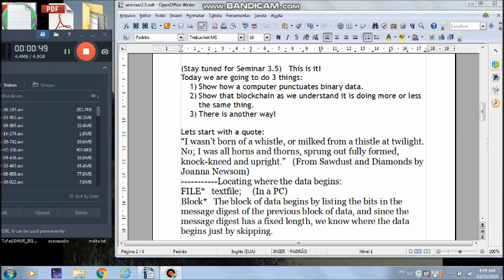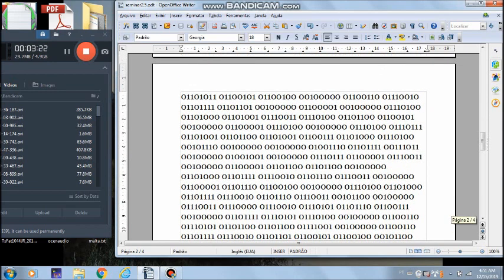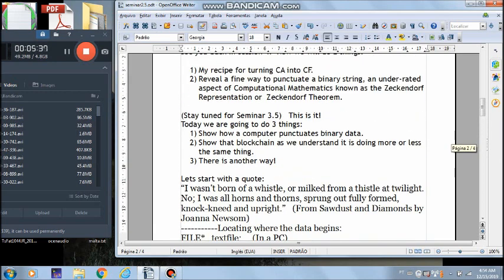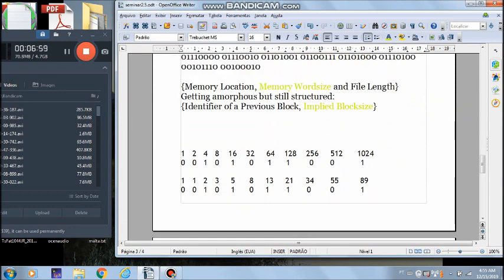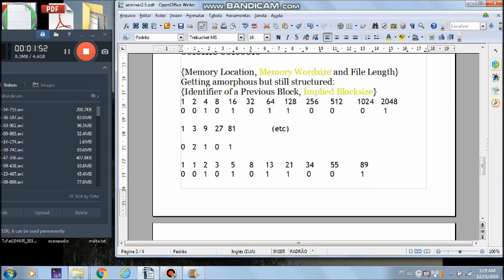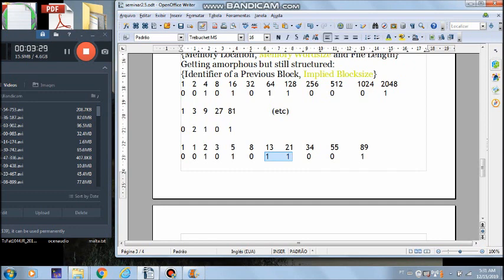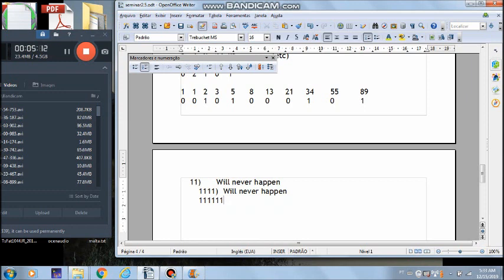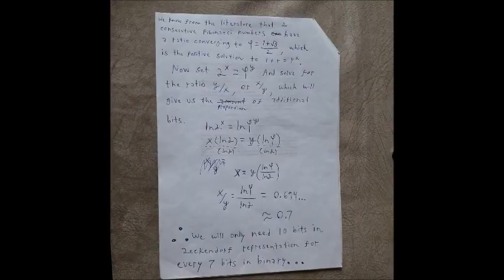seminar 3 and 1/2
To nurture the inner nerd and contemplate the virtues of the Fibonacci sequence as it pertains to an explicit binary punctuation scheme.  There´s an ambiguity on the example at the end of the video:   What if 011100(...) becomes 01p00(...) and NOT 0p100(...)?  How do we resolve which side of the punctuation mark the extra "1" falls in "111"?    We can use order of precedence or note instead that the Fibonacci binary  code (ie Zeckendorf representation) has numbers always begining with the binary digit 1 and ending in binary digit 0 with the usual way to write a number.   The Fibonacci sequence will end in 1  and then 1 again, which leaves room for an unambiguous policy of sticking a 0 at the end of every Zeckendorf integer;  I´m sorry for using Big-Endian / Little-Endian verbiage, probably got that mixed up too.